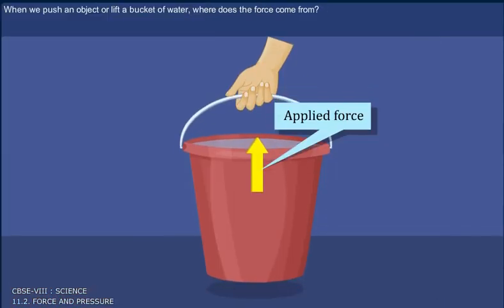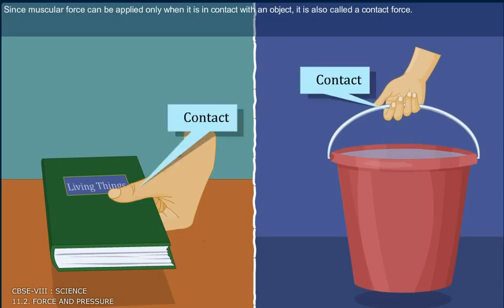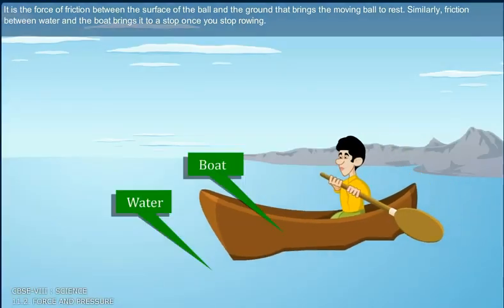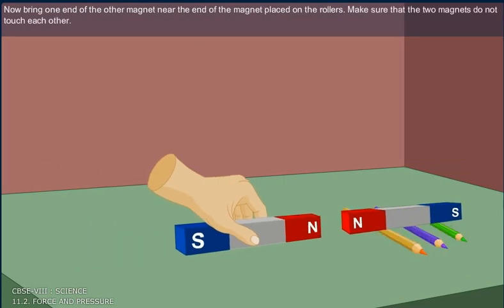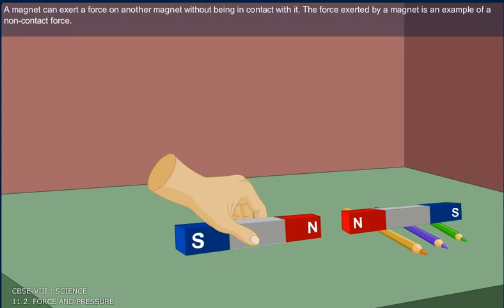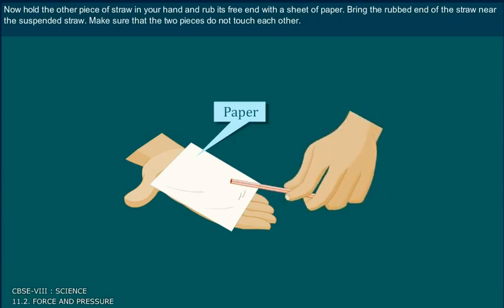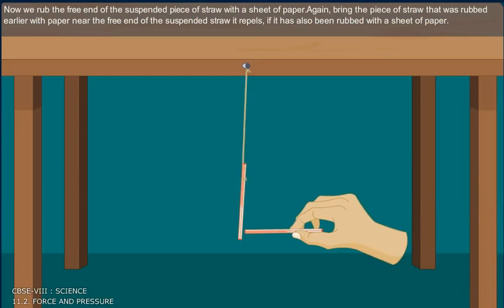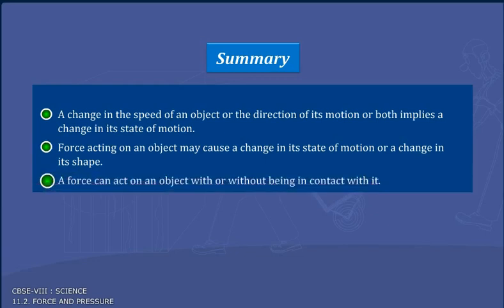FORCE AND PRESSURE 2